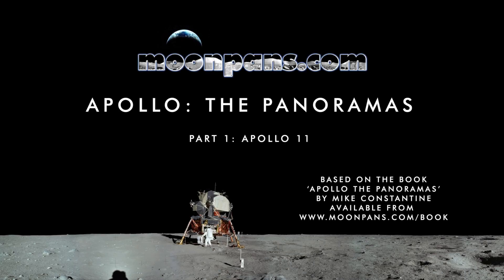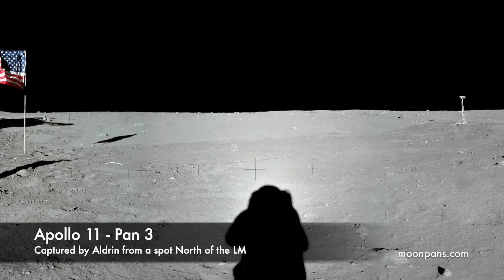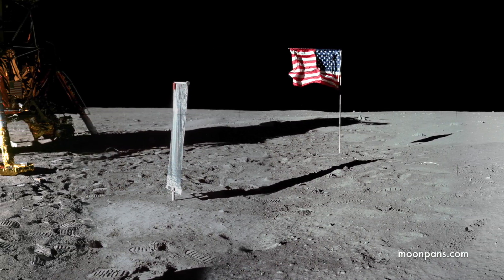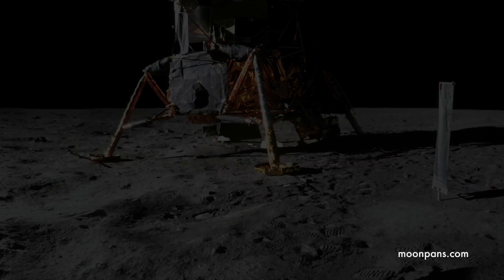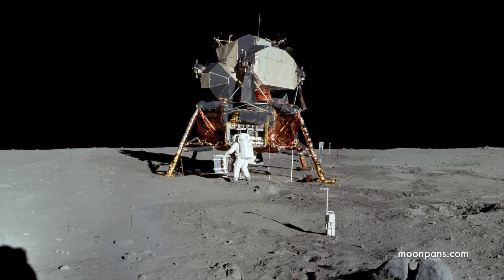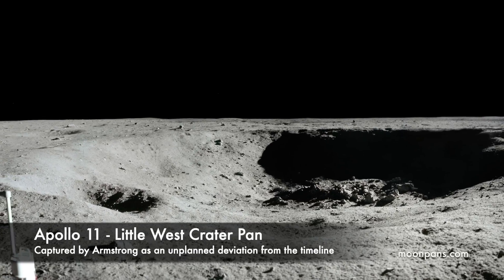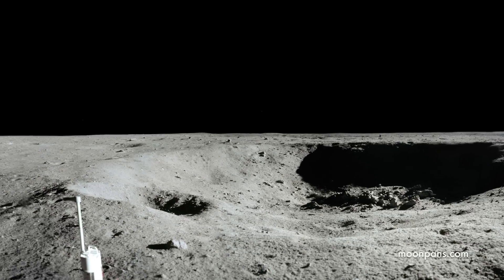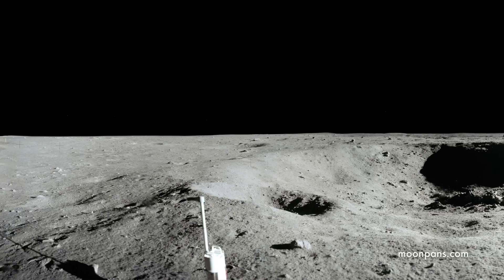Apollo 11 Photographic Panoramas with Mission Audio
Apollo 11 Panoramas assembled by Mike Constantine of Moonpans.com taken from the hardcover book, 'APOLLO: THE PANORAMAS' available

These panoramas were assembled from dozens of high resolution Apollo images and stitched together seamlessly in Photoshop. We then converted the images into a multimedia slideshow with synchronised mission audio.

Over the coming months we hope to add more videos covering all the Apollo Moonlandings from Apollo 11 through Apollo 17.

The videos are best viewed in full screen and with the sound turned on